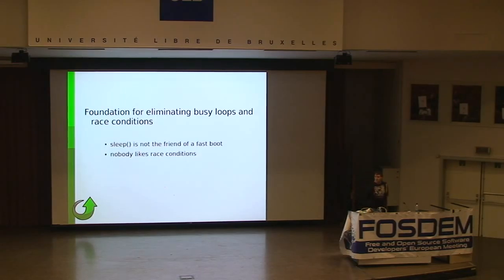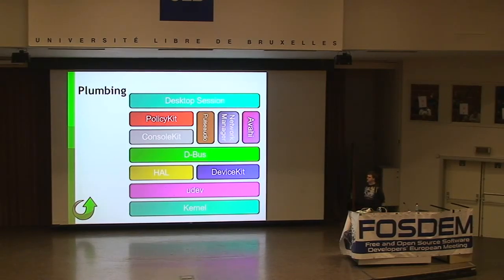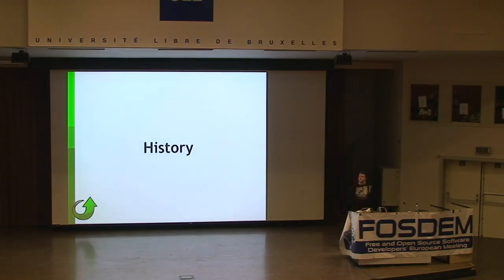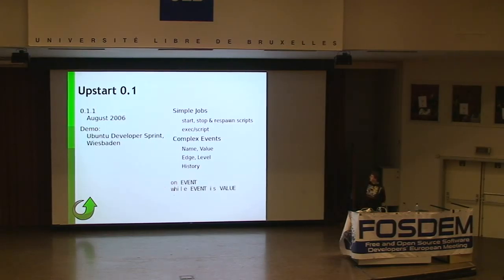FOSDEM 2009 - Upstart